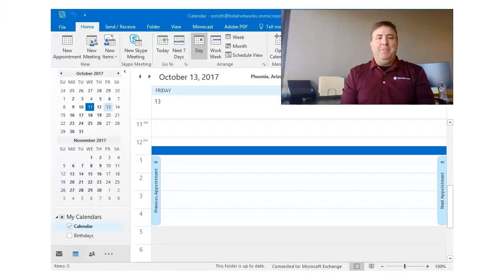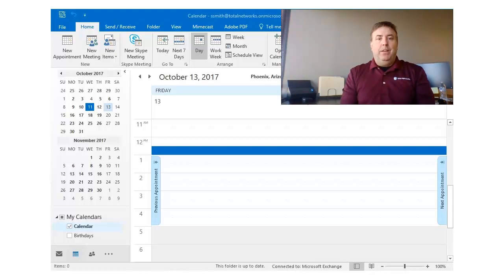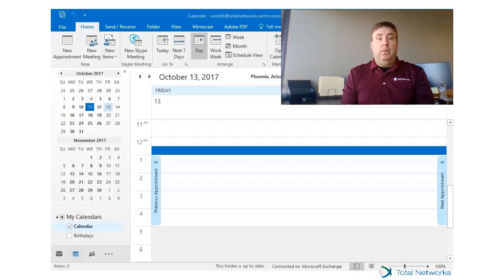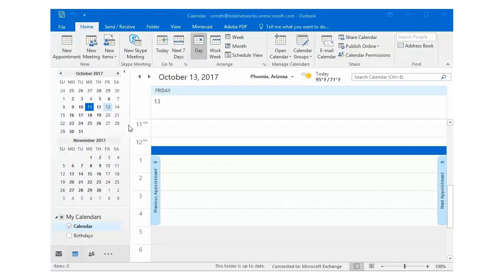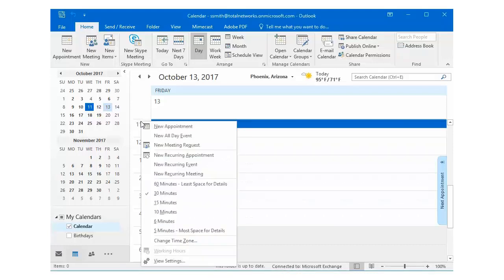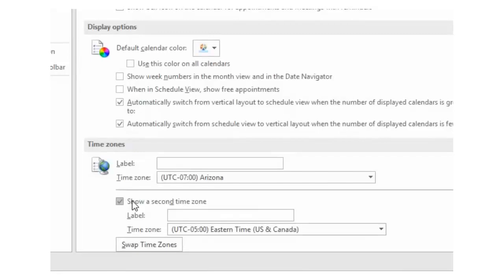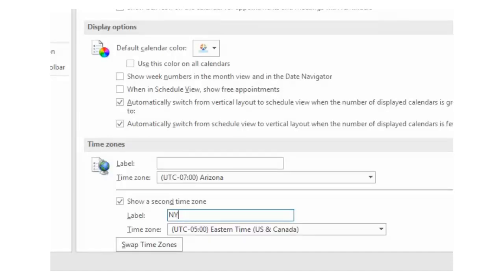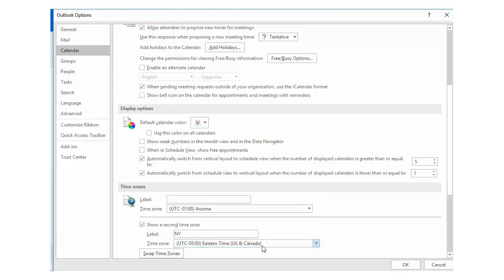Add An Additional Time Zone In Your Microsoft Outlook Calendar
This video describes how to add an additional time zone in the Microsoft Outlook Calendar.  Adding an additional time zone helps to determine the what time it is in different areas of the country or world.